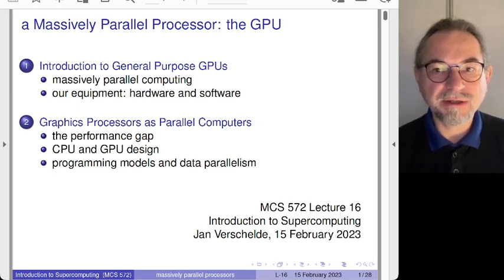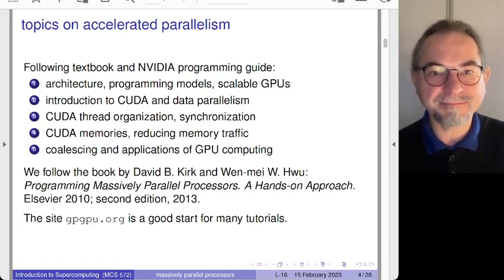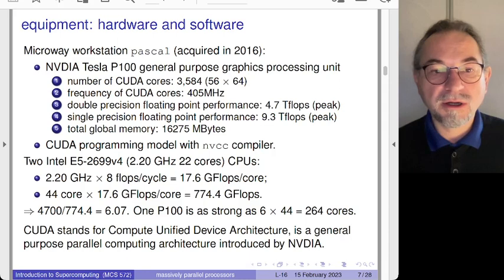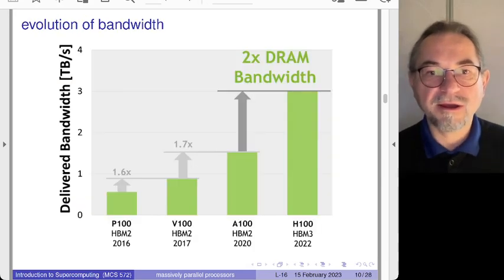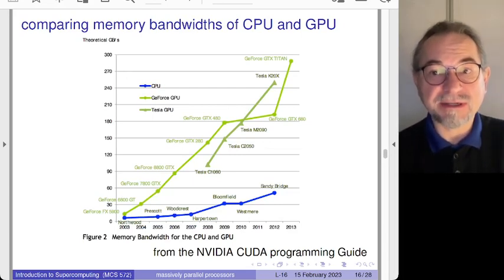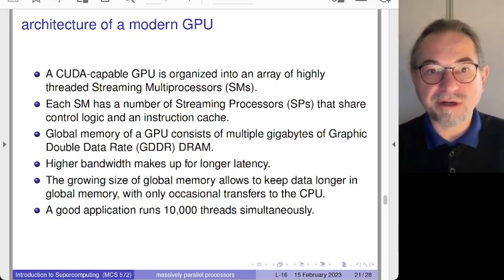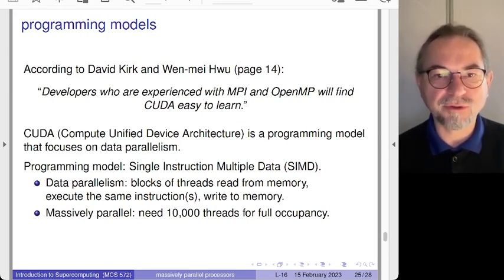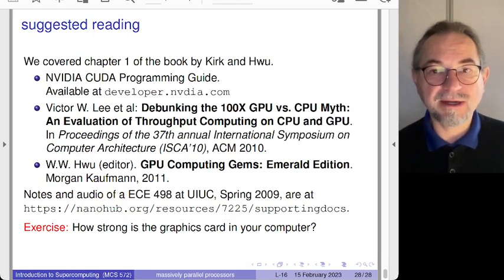The Graphics Processing Unit as Massively Parallel Processor for Personal Supercomputing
This lecture is the first of a sequence of lectures on GPU acceleration in an introductory graduate course on Supercomputing.  The GPU acceleration is the third pillar to achieve high performance computing, next to distributed and shared memory parallel computing.  The lecture introduces current hardware characteristics and the programming models.